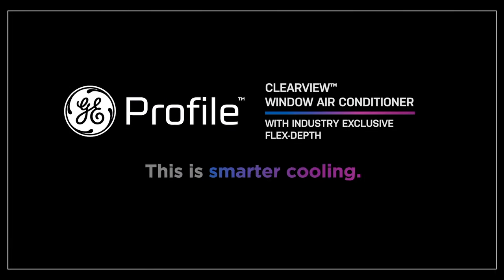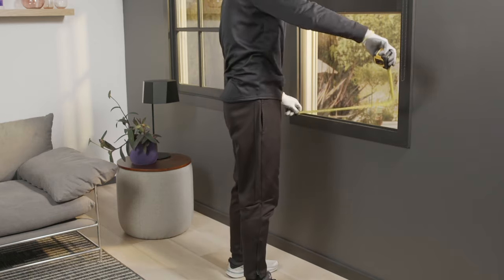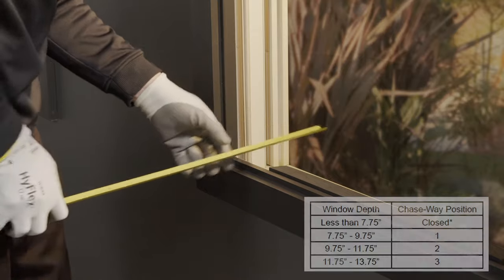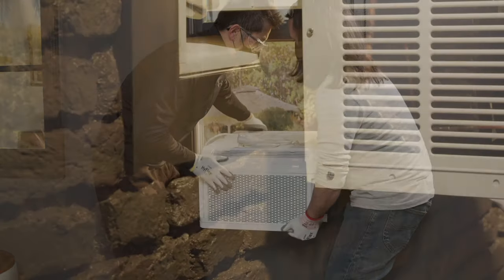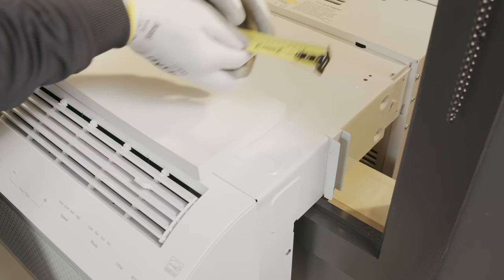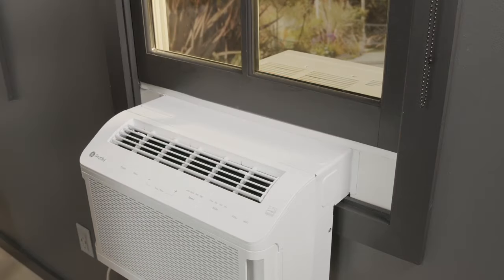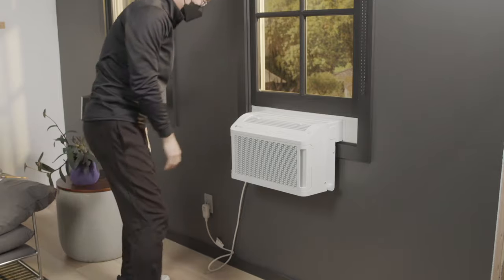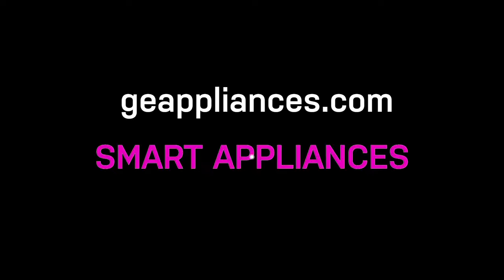GE Profile™ ClearView™ Window Air Conditioner Installation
Learn how to install the new GE Profile ClearView Window Air Conditioner. An innovative, below-the-sill design that provides a full window view and is ultra quiet and connected.